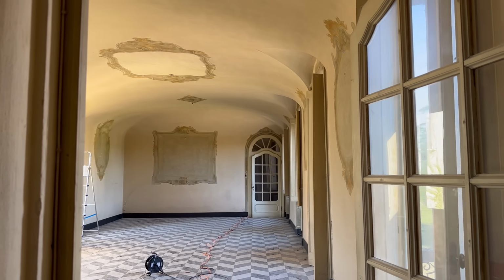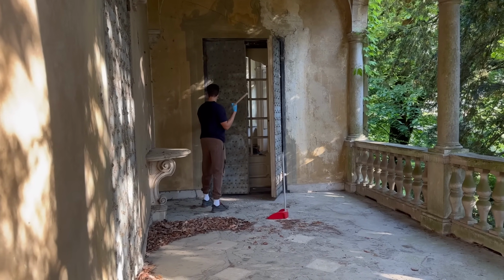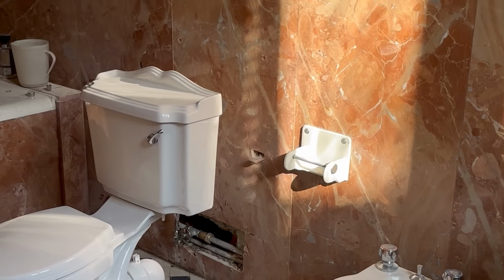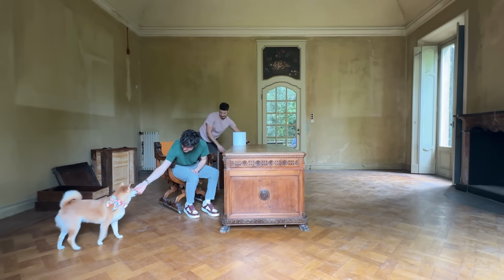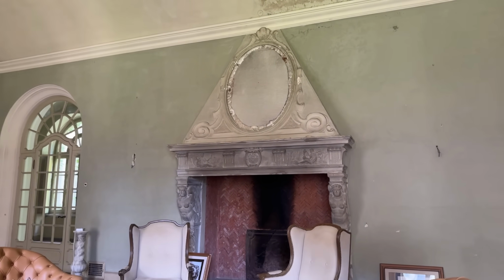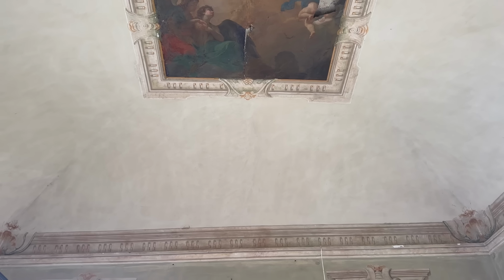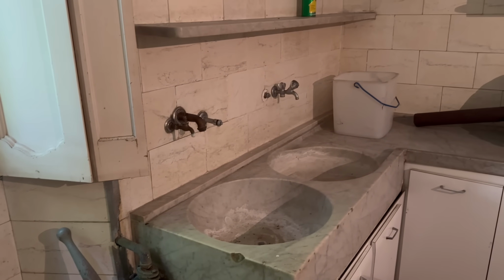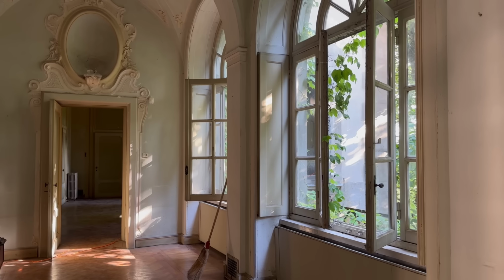Moving Into Our Abandoned Italian Palace... Our First Night.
Welcome to our first episode as we work to reveal the secrets and treasures of our new dream home - but where to begin with a 14 bedroom Italian palace abandoned for generations?

We wipe back decades of decay, slowly beginning to reveal and restore her antique beauty. Parquet, marbles, the elaborate windows and the ornate carvings all waiting to be shown care and love once more. And with our rushed and rudimentary bathroom renovation shaping up well, we decide to go for it and start moving our things in. Going room by room, getting acquainted with its many vast spaces, and getting a feel for where each of our antique pieces of furniture that we've been collecting over the years can find a new home.

But just as we are about to settle in for our first night -  disaster!

I hope you enjoyed this first look into the epic journey that we're about to go on together!

Love from Italy X

About the "Saving An Abandoned Italian Palace" Series:

Follow the complete transformation of our historic home in Northern Italy. After years of searching for the perfect ruin, we finally found a neglected antique palace filled with hidden frescoes, crumbling masonry, and endless potential. From the terrifying first walkthrough to the challenges of Italian bureaucracy and high-end Neoclassical restoration, we are documenting every step of saving this piece of history.